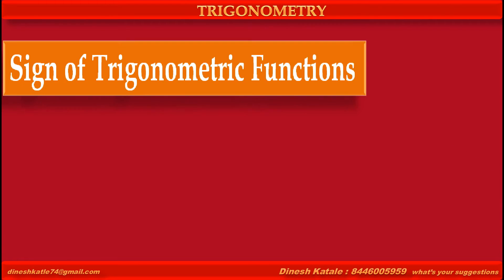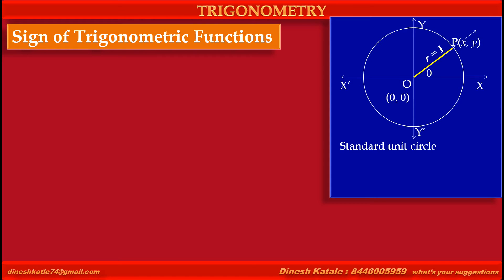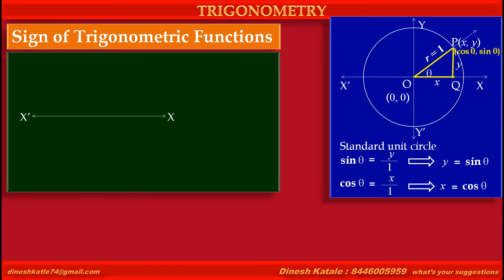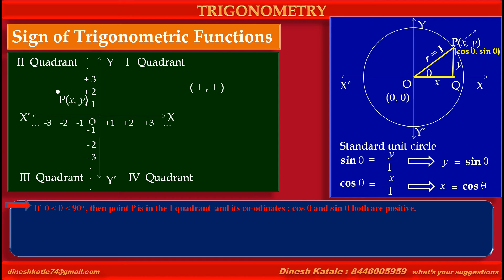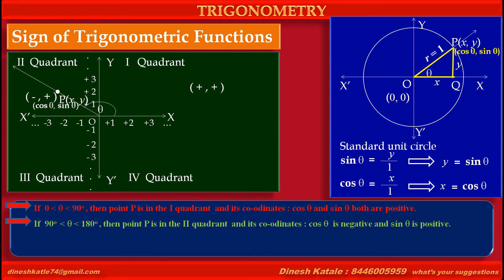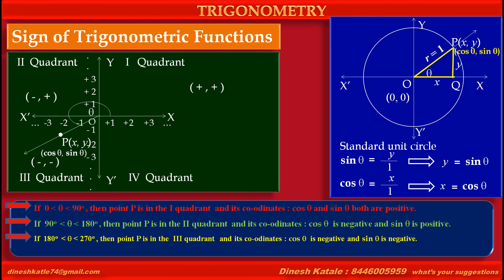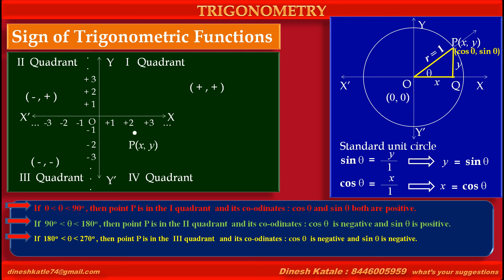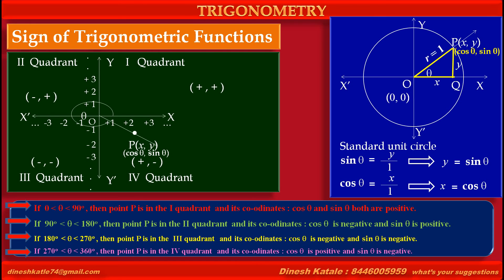SIGN OF TRIGONOMETRIC FUNCTIONS according to quadrants or angles: CLASS 11 : TRIGONOMETRY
Basic Trigonometry for begginers
2.1.1 Trigonometric functions with the help of a circle:
Useful for class 9, class 10, class11, class12 and diploma engineering
CBSE, ICSE, SSC, HSC, IGCSE, IB AND ALL COMPETITIVE EXAMS